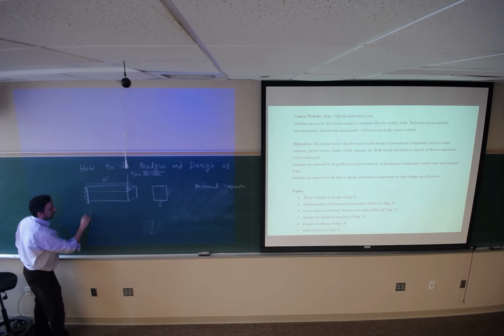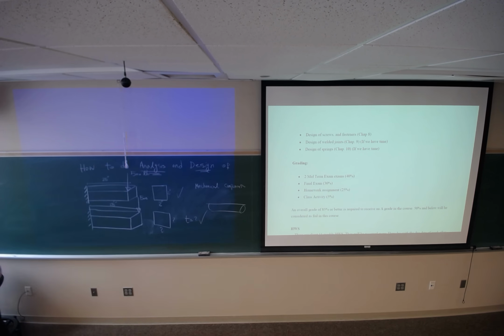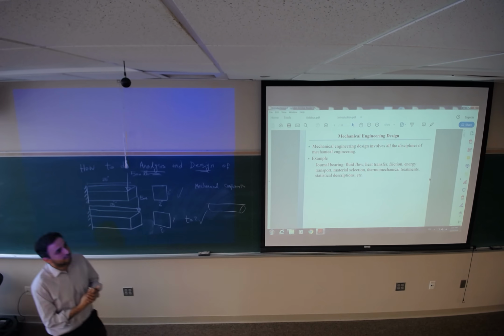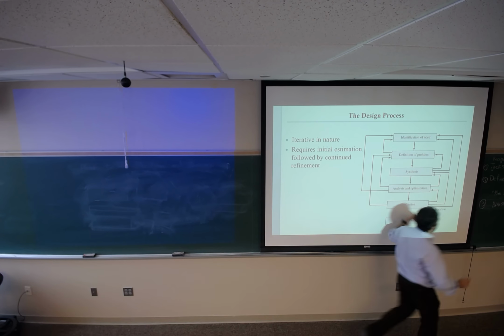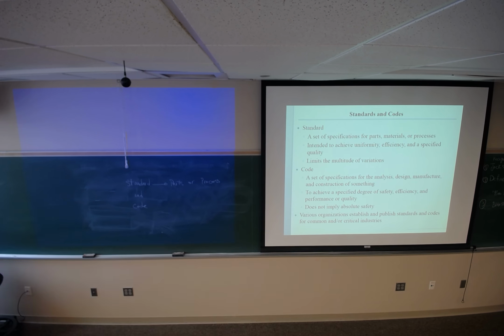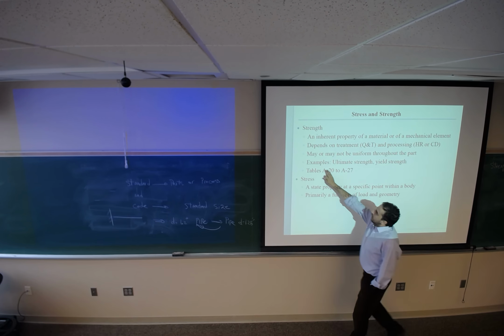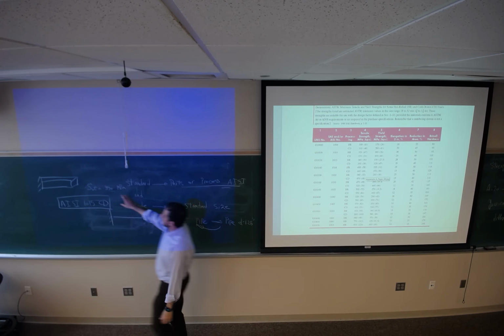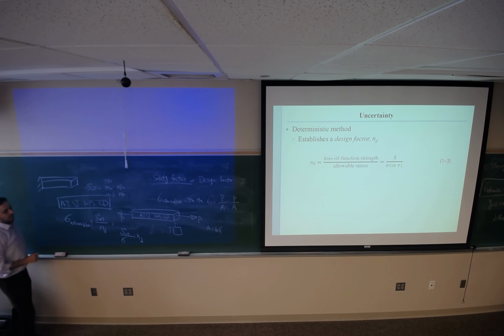MECH 364 Intro 012319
This video is the first class of Machine Design Course. It goes over the syllabus and chapter 1.